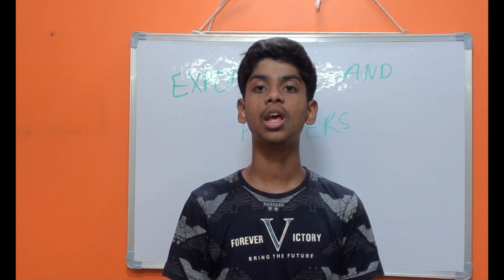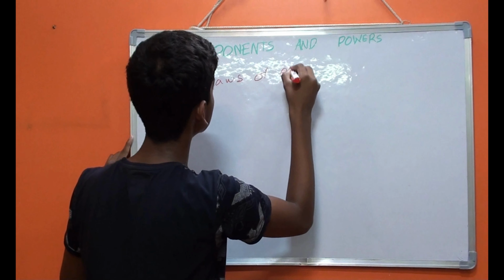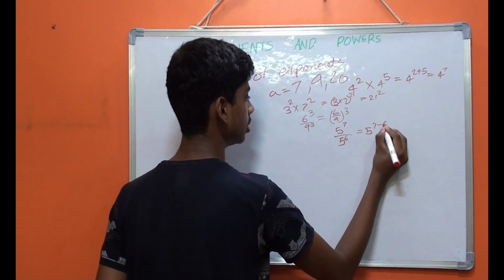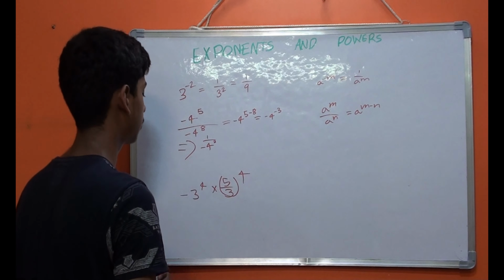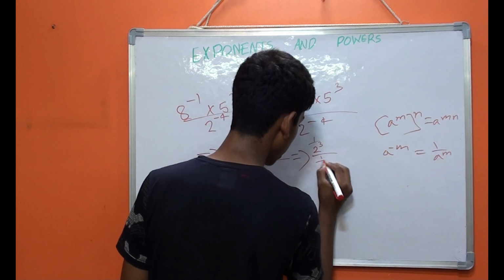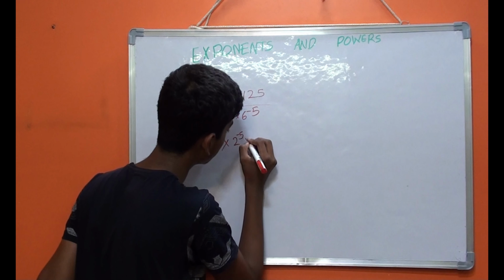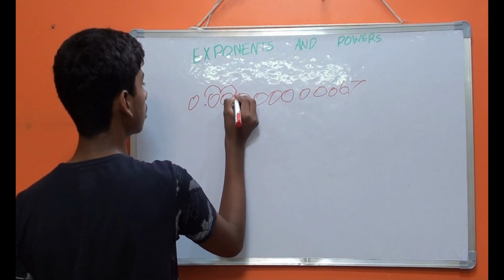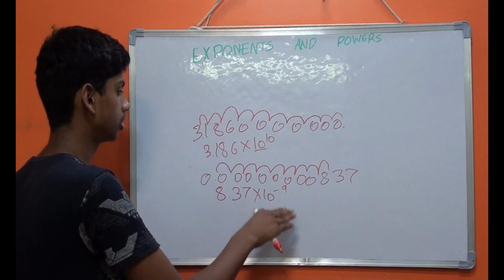Exponential Powers by Nidhish